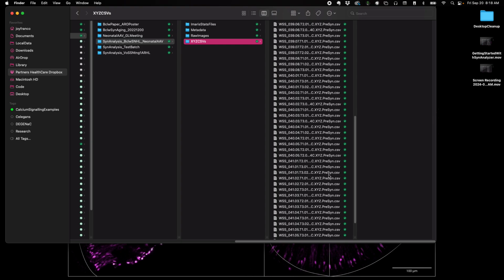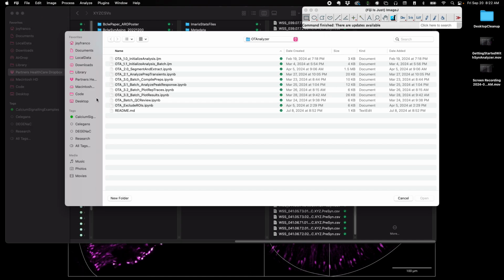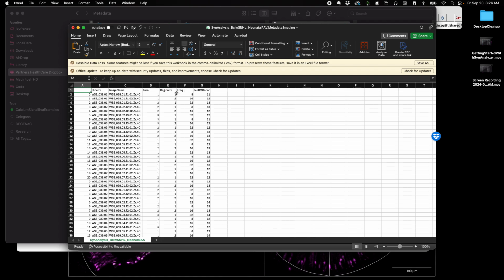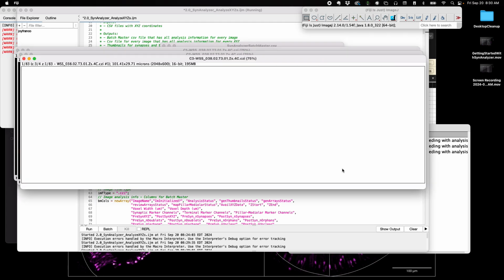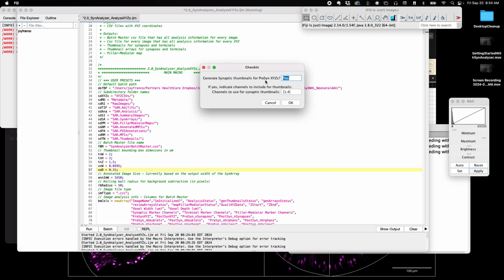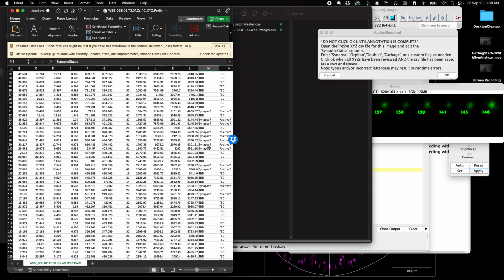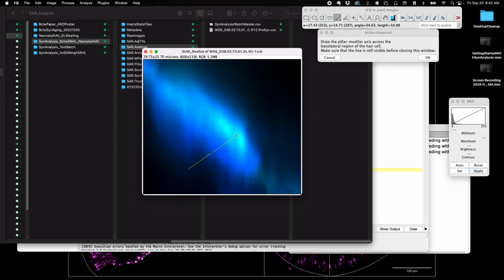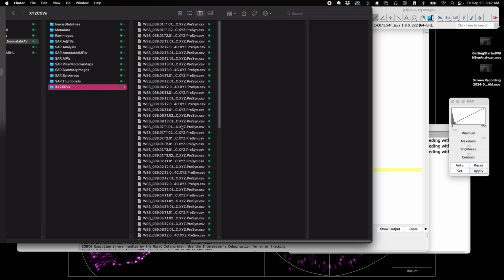SynAnalyzerInImageJ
Step two in the SynAnalyzer pipeline, going into ImageJ. Video covers how to get started with the SynAnalyzer ImageJ macro.